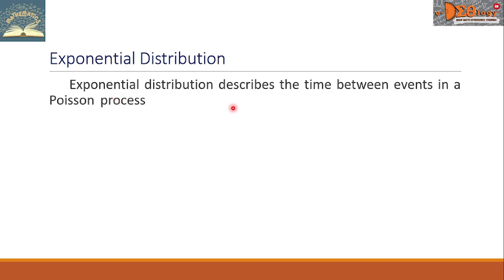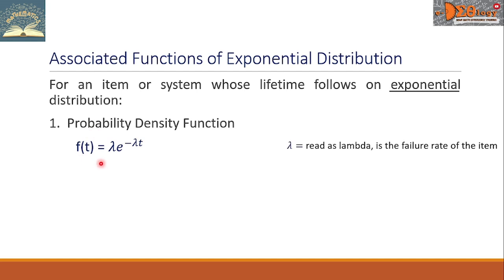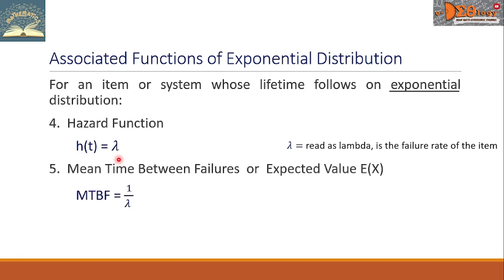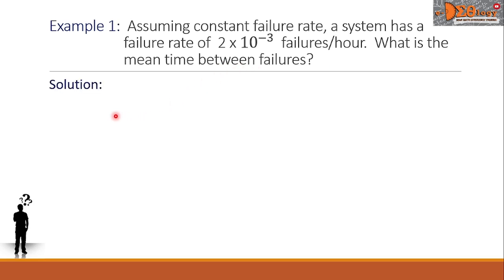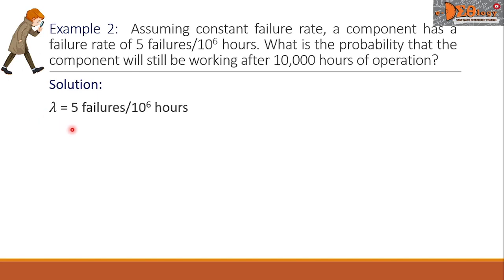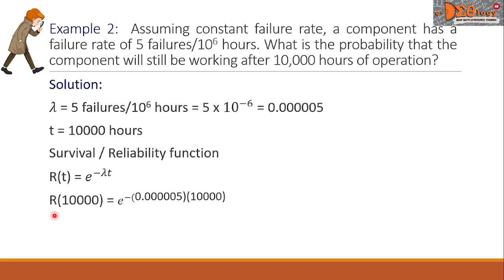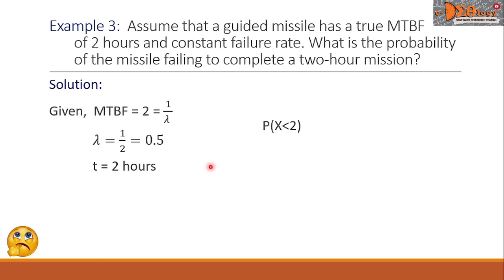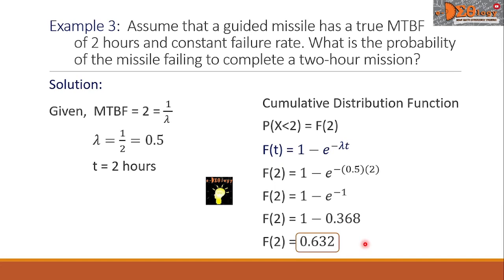Chapter 8.1 Exponential Distribution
See playlists for Math videos:
-Basic Math
-Pure Math
-Applied Math
-Calculus I
-Calculus II
-Probability and Statistics for IT
-Discrete Structures
-Algebra
-Trigonometry
-Analytic Geometry
-Differential Calculus
-Integral Calculus
-Discrete Mathematics
-Number Theory
-Elementary Mathematics